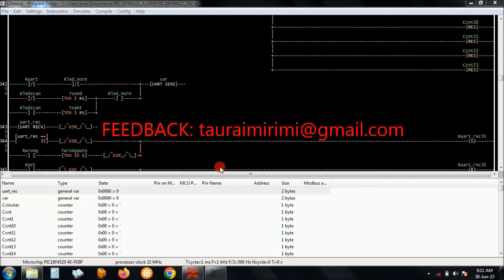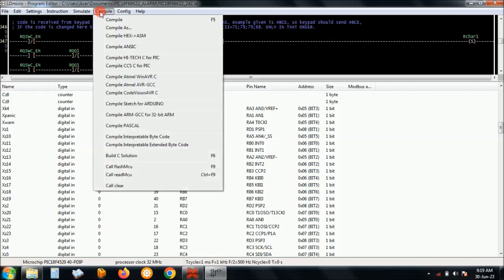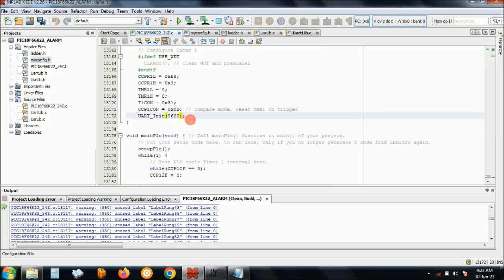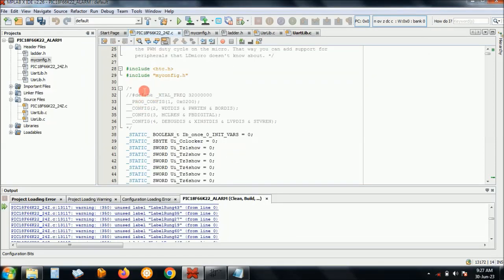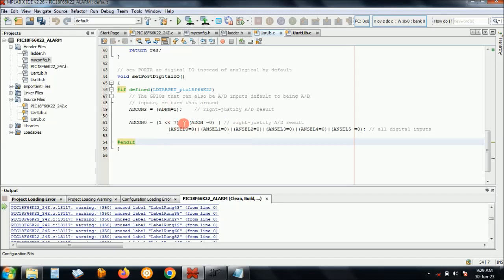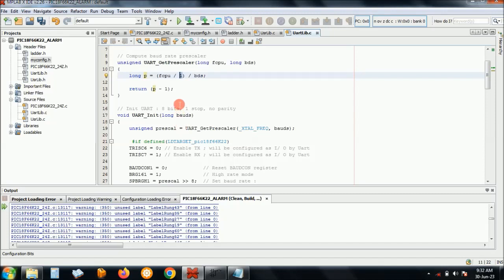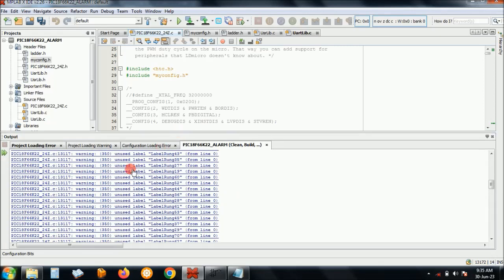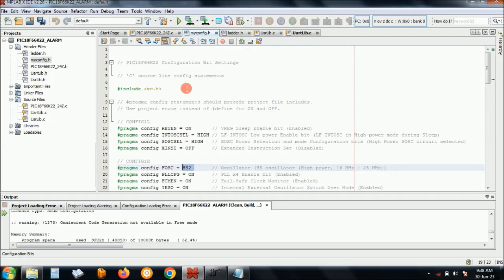MPLABX FROM LADDER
another backdoor PIC C programming using ldmicro and mplabx